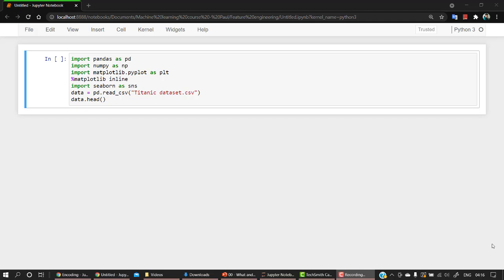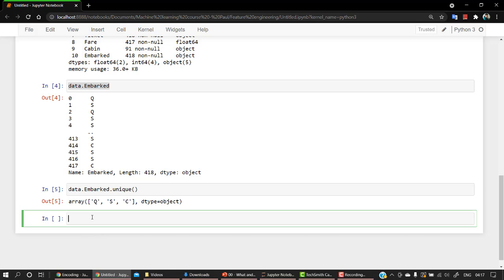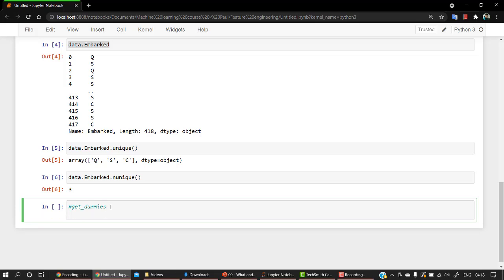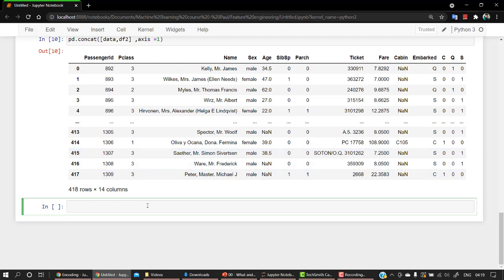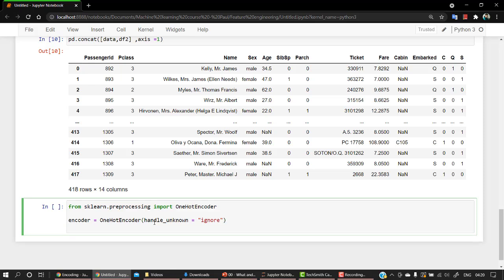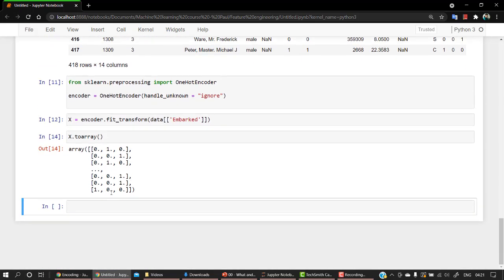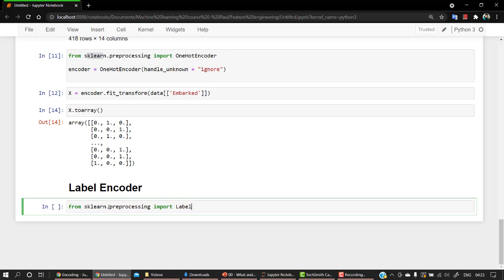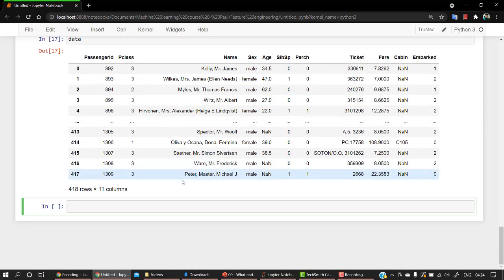#12 - Encoding Part 2 |Basic Steps to Study More Efficiently |Machine Learning Free Course